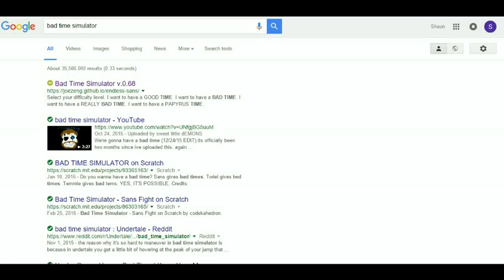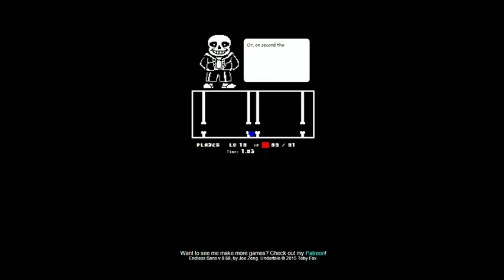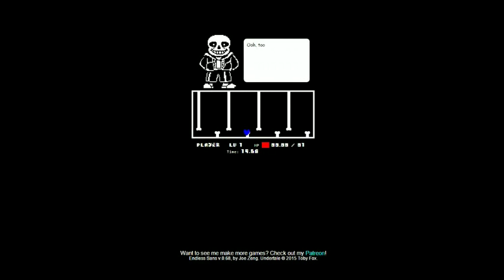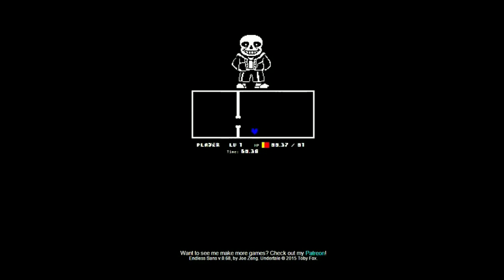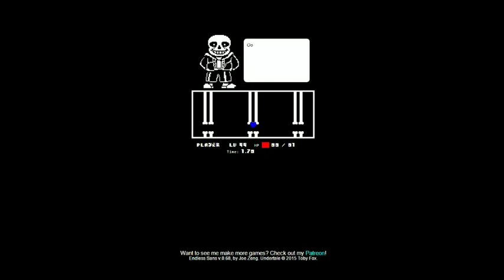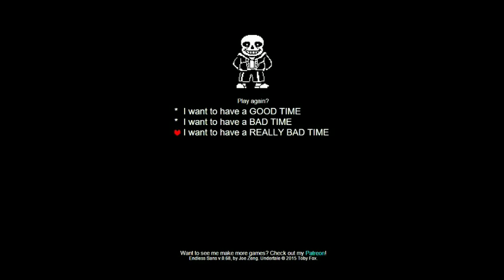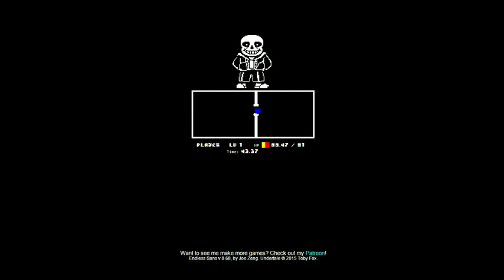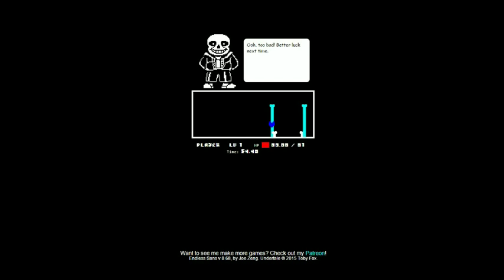Bad Time Simulator w/TheMKninja and Mad Critz